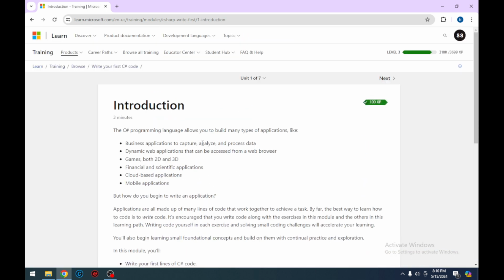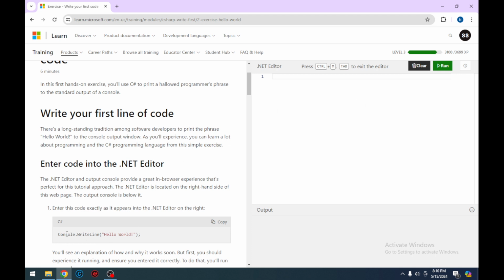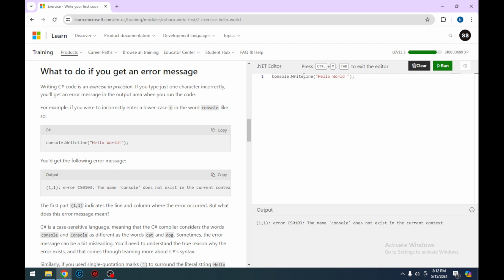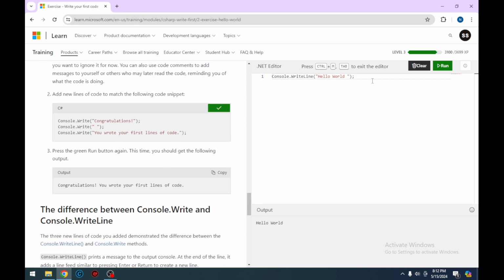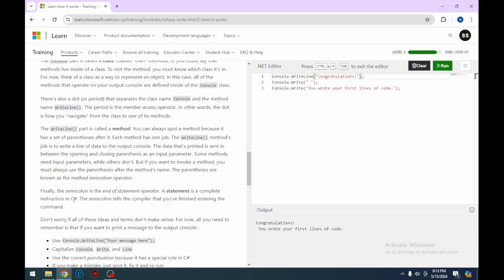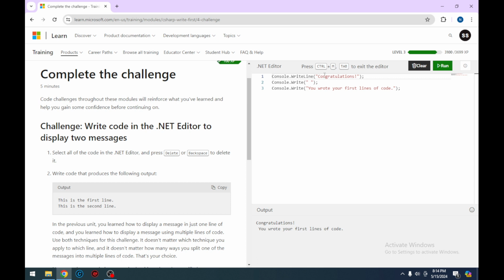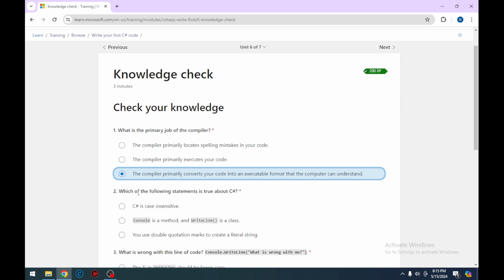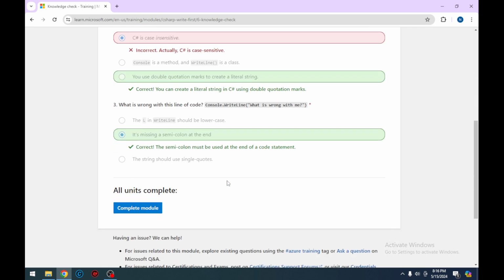C# with Microsoft Learn, Part 1 Module 1 Write your first C# code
C# with Microsoft Learn, Part 1 Module